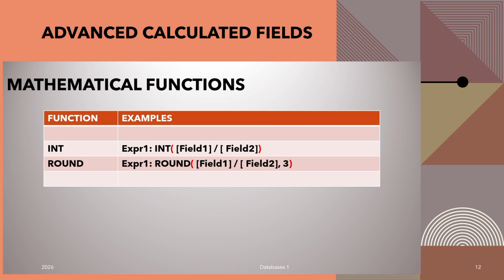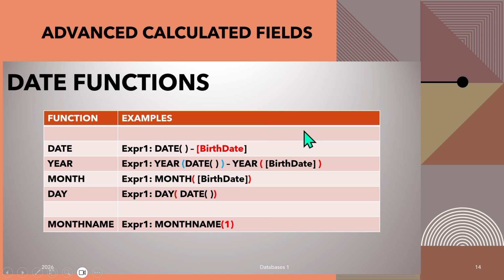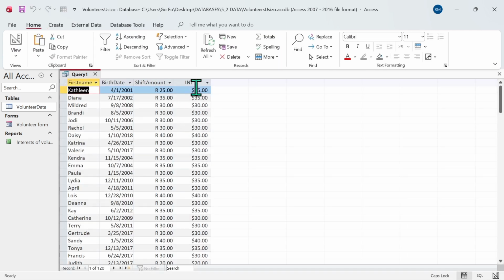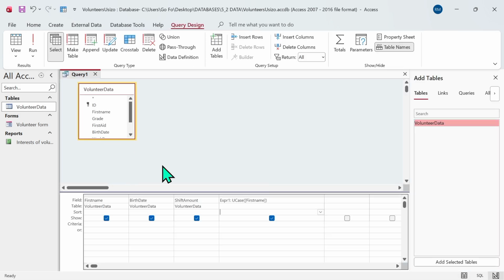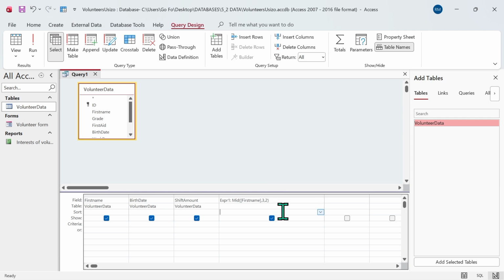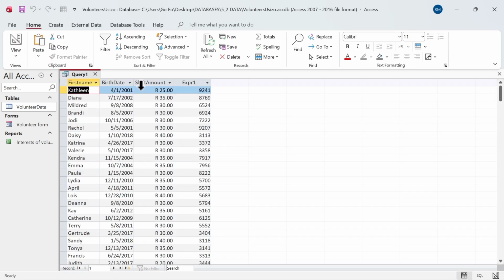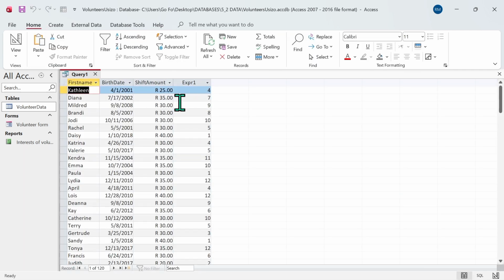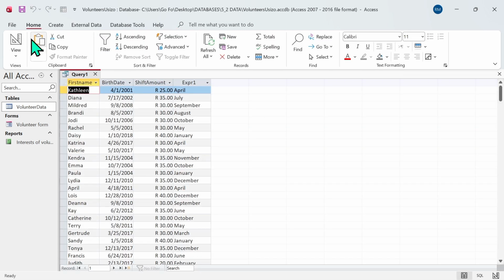MS ACCESS |™ ADVANCED CALCULATED FIELDS _ QUERY DESIGN: